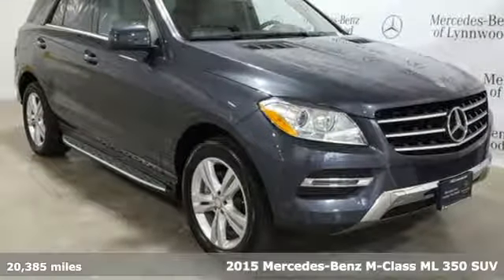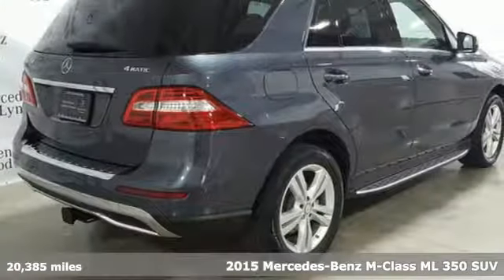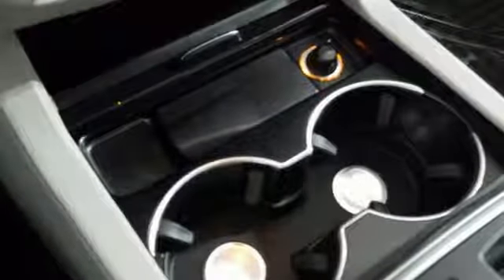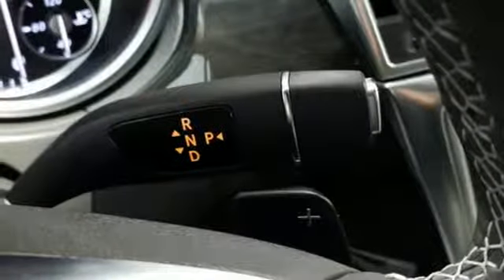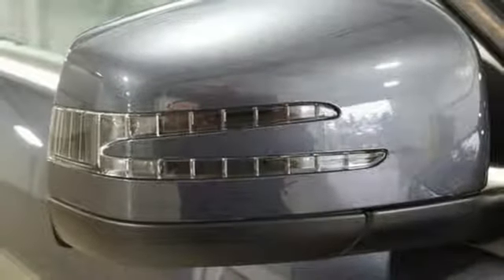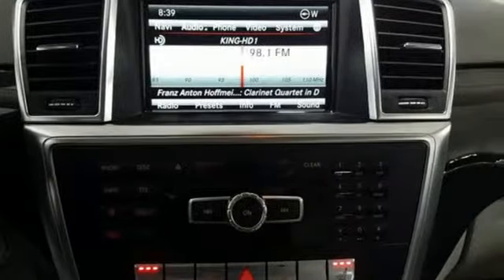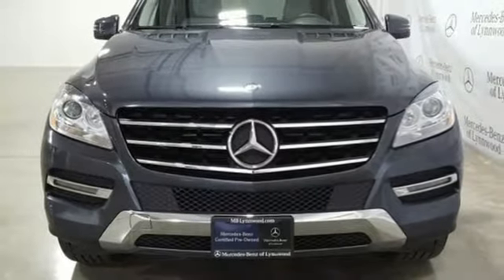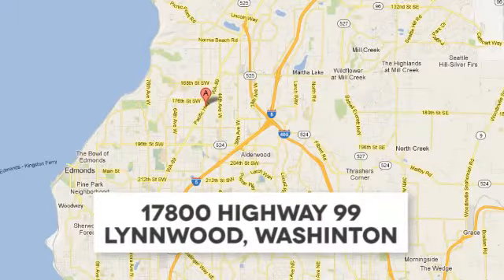Certified 2015 Mercedes-Benz M-Class Lynnwood WA Seattle, WA L4034P - SOLD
Year: 2015
Make: Mercedes-Benz
Model: M-Class
Trim: ML 350 4MATICA®
Engine: 6 Cyl. 3.5 L
Transmission: Automatic
Color: Steel Gray Metallic
Interior: Gray/Dark Gray
Mileage: 20385
Stock #: L4034P
VIN: 4JGDA5HBXFA564674
*FACTORY CERTIFIED PRE-OWNED!* 1 Year Unlimited Mile Warranty on top of any remaining portion of the original 4-year/50,000 mile warranty. We are the largest MB Certified Pre-Owned Dealer in WA state based on 2017 sales! Low Miles, One Owner, Blind Spot Assist, Navigation, Enhanced Sound System, KEYLESS-GO!This is a beautiful Grey ML 350 4MATIC with Grey/Dark Grey MB-Tex and accented with Anthracite Poplar Wood Trim. It is a one owner vehicle with no accidents or damage reported to CARFAX. It is nicely equipped with: Steel Grey Metallic $720, Grey/Dark Grey MB-Tex, Premium 1 Package $4,030: Mirror Package, 115V AC Power Outlet, iPod/MP3 Media Interface Cable, Auto-dimming Driver and Rearview Mirrors, Power Front Seats w/Driver Memory, Power Tilt/Telescoping Steering Column, Power Folding Mirrors, Media Interface, COMAND with Navigation and single disc, Double Sun Visors, Lane Tracking Package: Blind Spot Assist, Lane Keeping Assist $875, 19 Twin 5-spoke Wheel, Illuminated Star $550, Wheel Locking Bolts $140, Rearview Camera, Trailer Hitch $575, Anthracite Poplar Wood Trim $160, harman/kardon(R) LOGIC7(R) Surround Sound System $850, Brushed Aluminum Running Boards $670, Pre-Wiring for Rear Seat Entertainment $170, KEYLESS-GO(R) $650. *Original MSRP $61,115*

Address:
17800 Highway 99